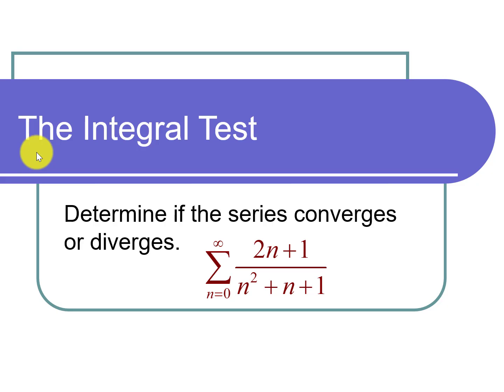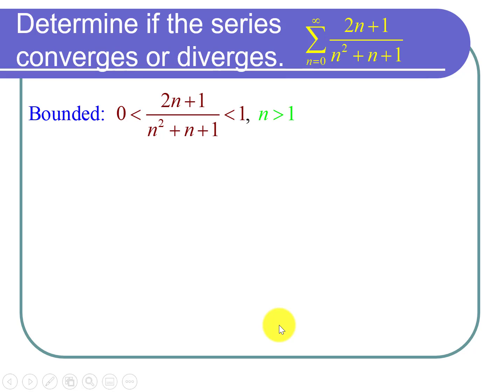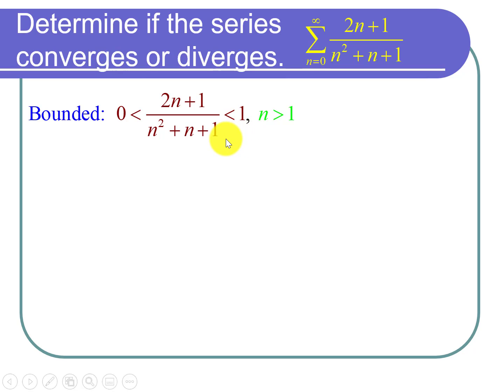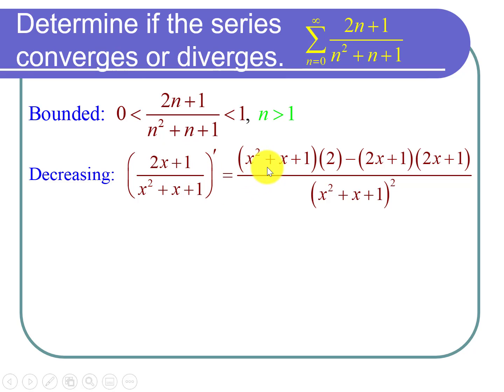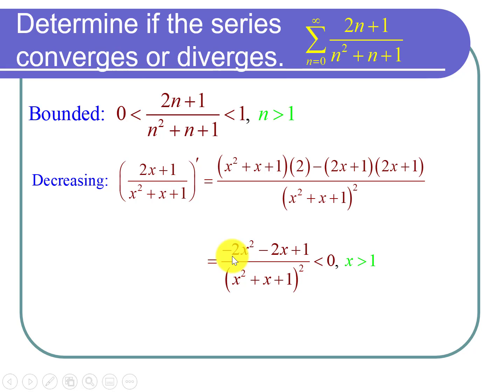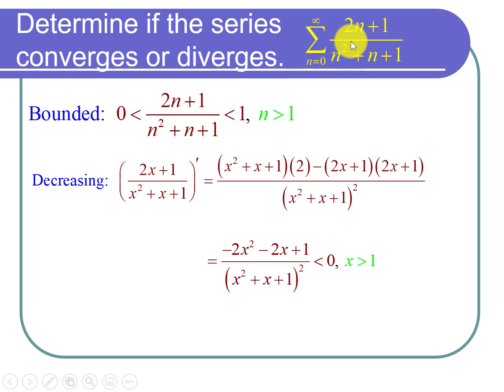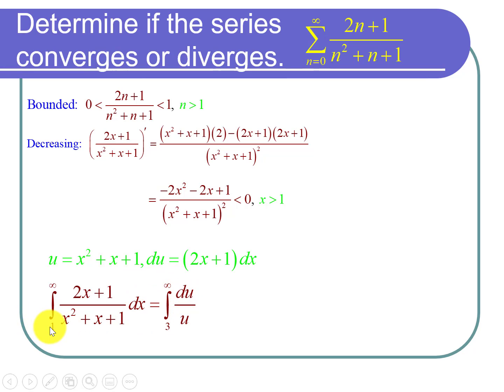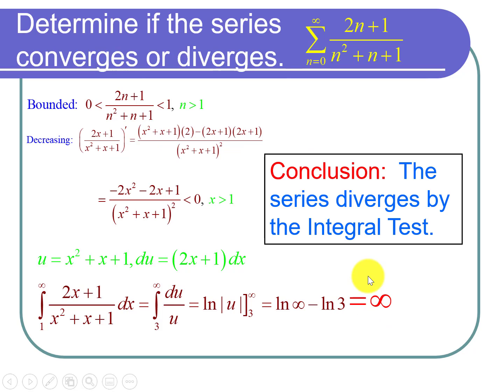Using the Integral Test to Show That a Series Diverges